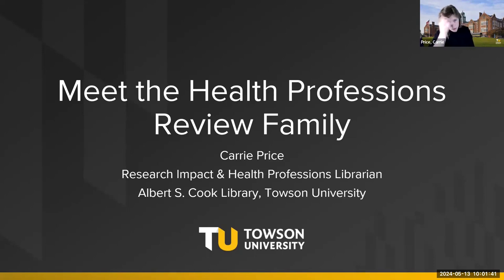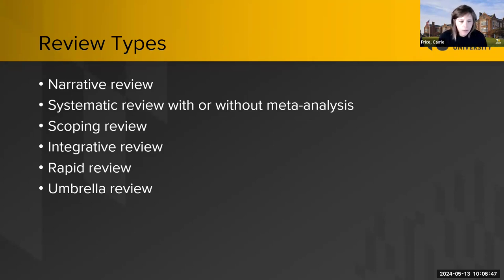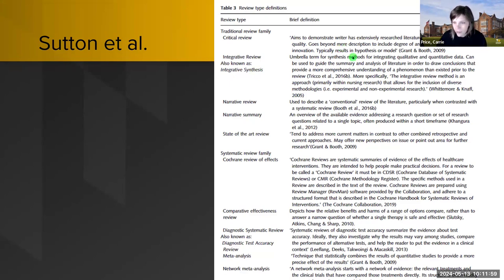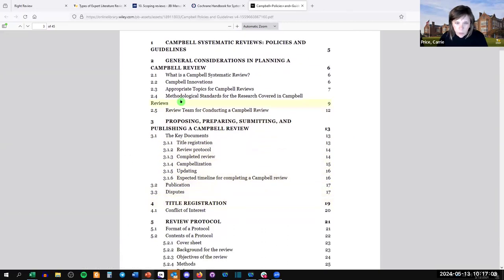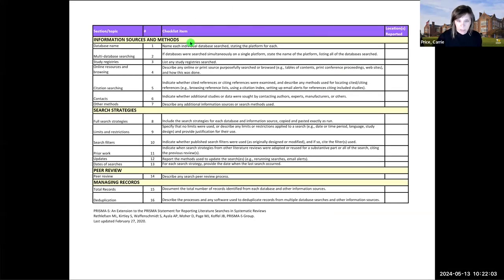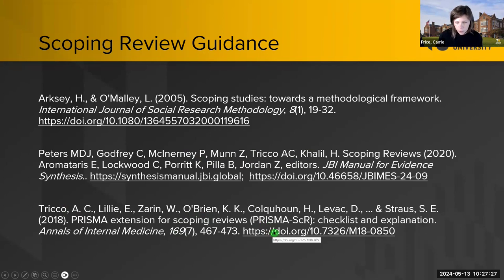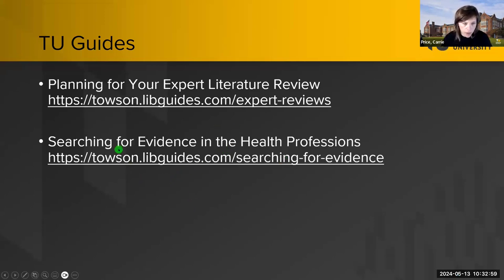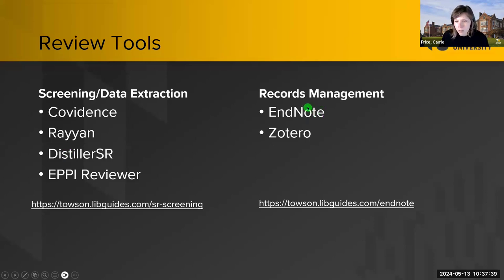Meet the Health Professions Review Family | Research University | Systematic and Scoping Reviews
Systematic or scoping review? This webinar will introduce you to different types of literature reviews and their different purposes, scope, and goals. You'll leave empowered to select the right review type for your publication.